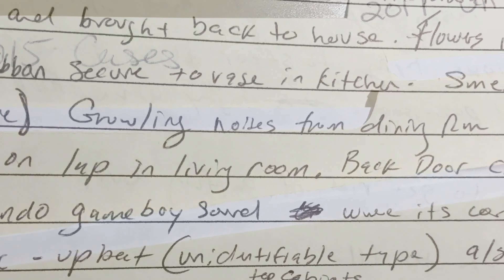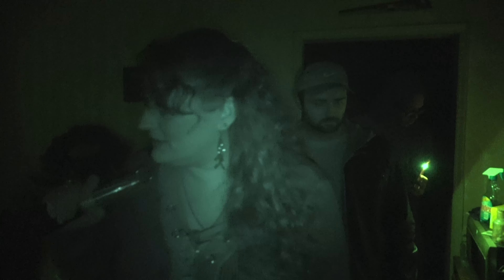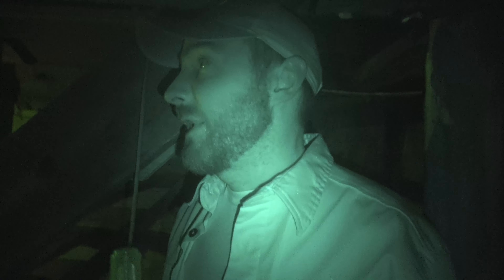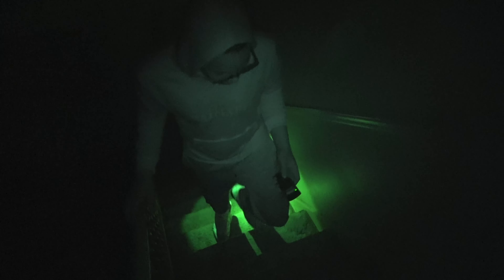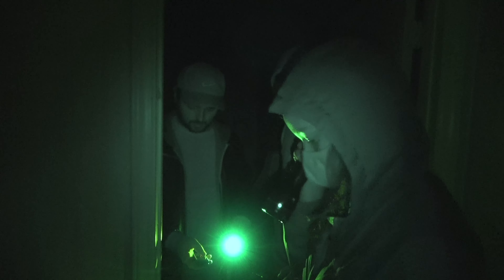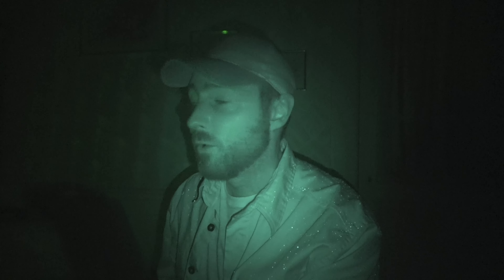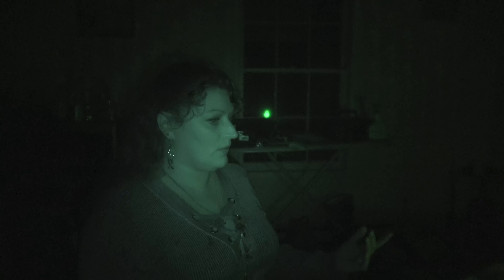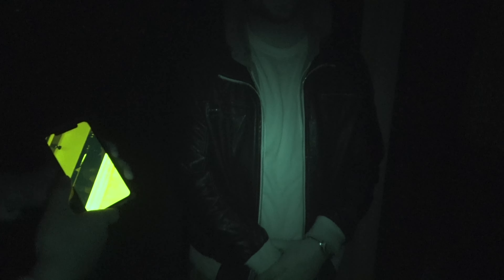A House for the Spirits - Virginia Paranormal Archives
On October 10, 2020, a team of ghost hunters from Virginia Paranormal Investigations travels to Allisonia, Virginia to investigate a house so haunted that the family abandoned it and left it for the spirits. The current owner would just assume burn it down rather than allow the ghosts to torment anyone else.